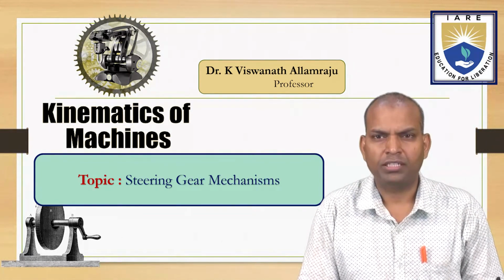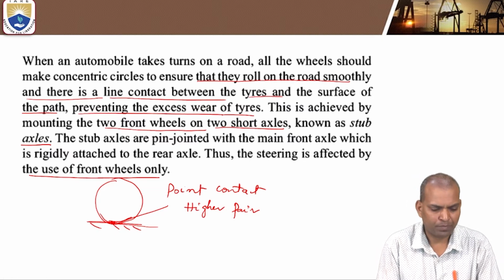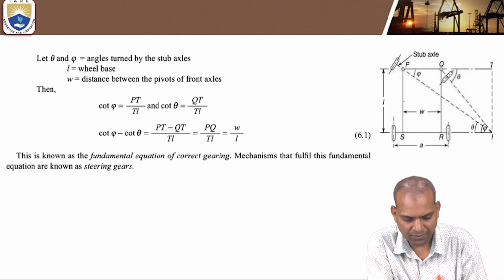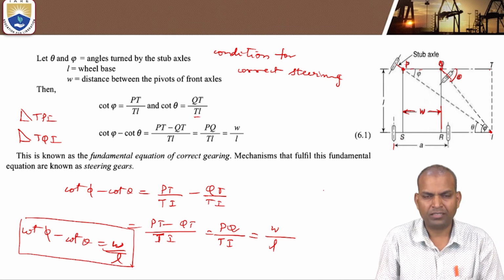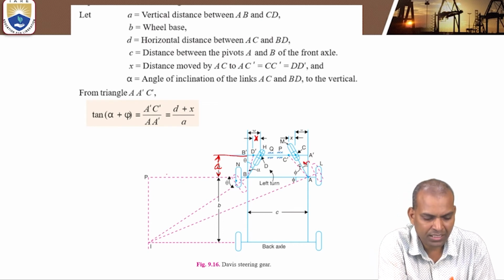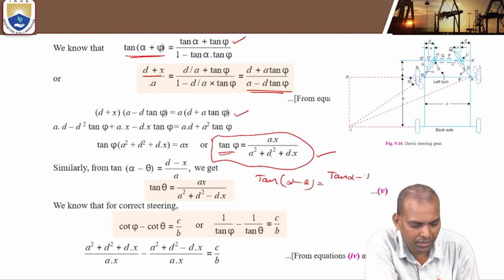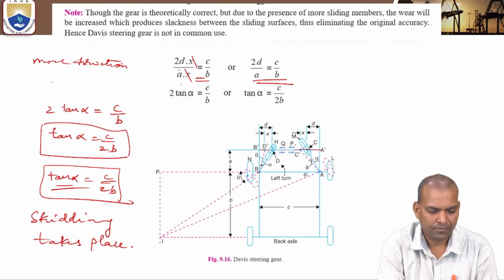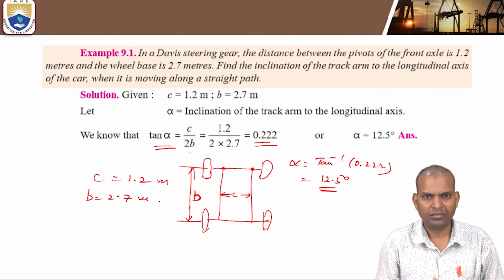Steering Gear Mechanisms by Dr. K Viswanath Allamraju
Steering Gear Mechanisms by Dr. K Viswanath Allamraju | IARE

Telangana, India.